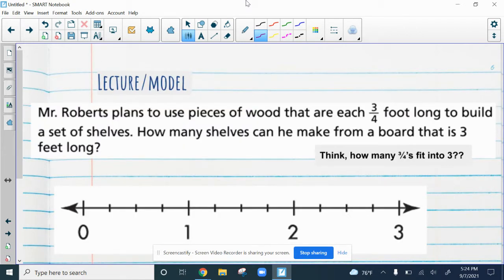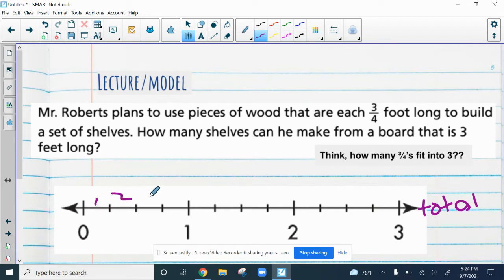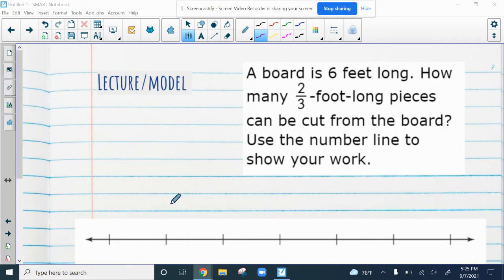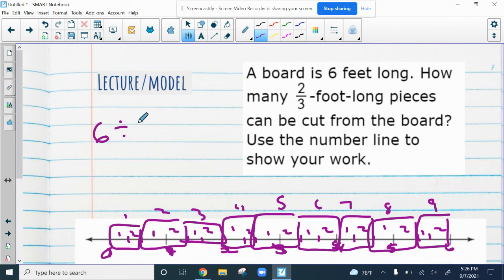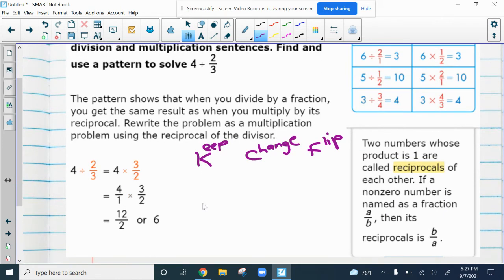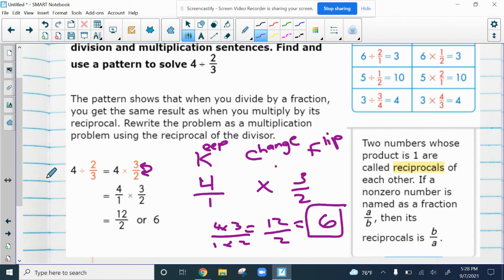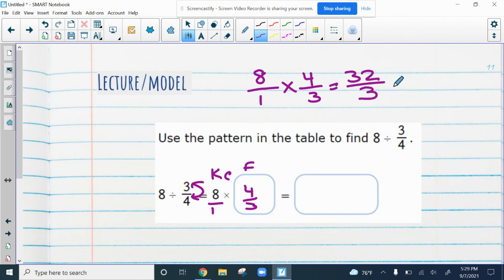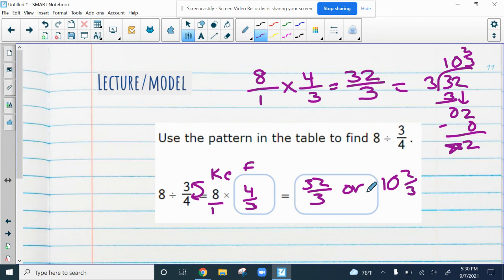1-4 Understand Division With Fractions